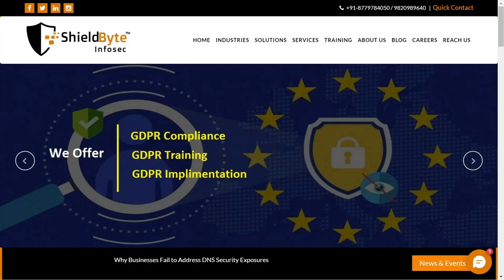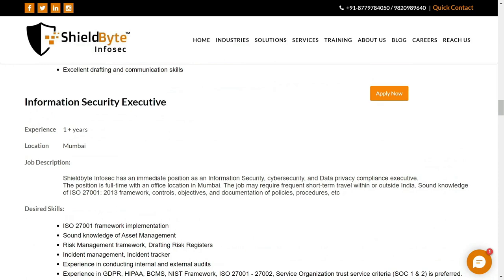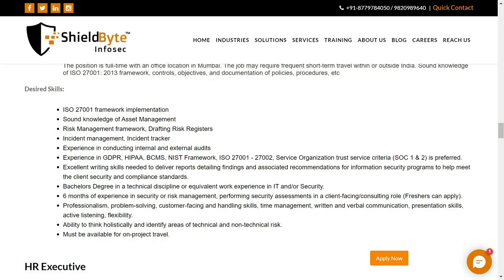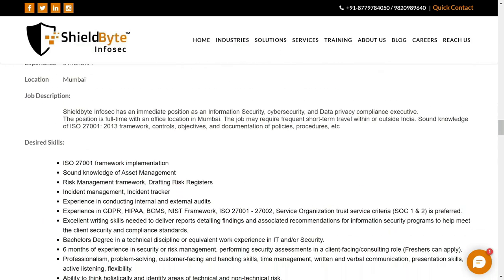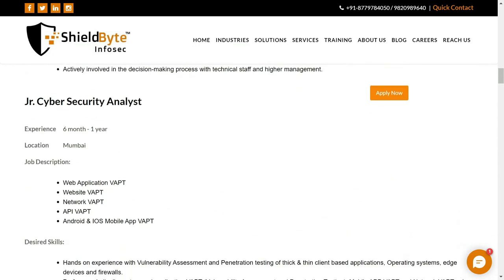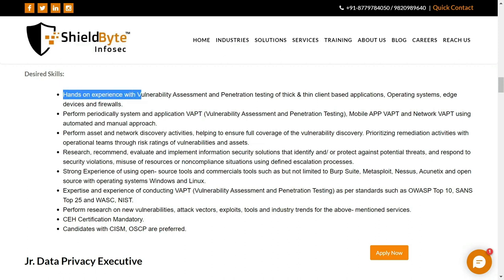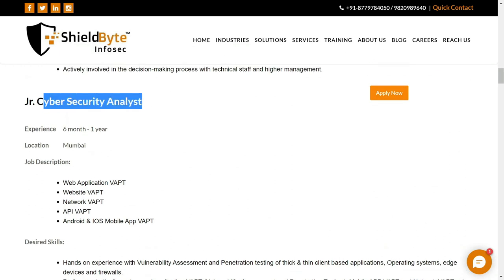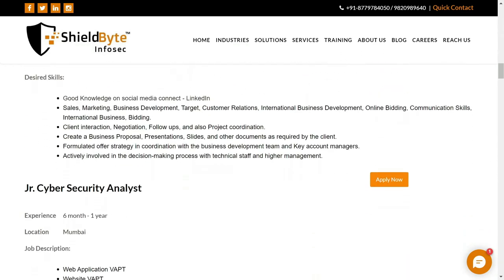Cyber Security Analyst | Junior Information Security Executive | For Freshers | Cybersecurity jobs